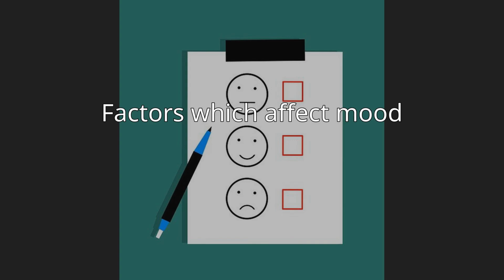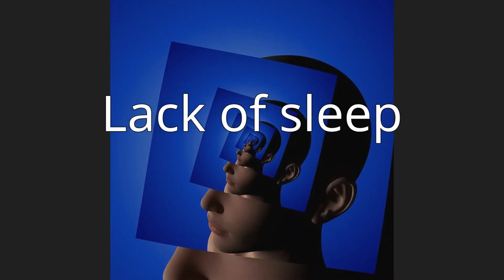Mood (psychology)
In psychology, a mood is an affective state. In contrast to emotions or feelings, moods are less specific, less intense and less likely to be provoked or instantiated by a particular stimulus or event. Moods are typically described as having either a positive or negative valence. In other words, people usually talk about being in a good mood or a bad mood.
Mood also differs from temperament or personality traits which are even longer-lasting. Nevertheless, personality traits such as optimism and neuroticism predispose certain types of moods. Long term disturbances of mood such as clinical depression and bipolar disorder are considered mood disorders. Mood is an internal, subjective state but it often can be inferred from posture and other behaviors. "We can be sent into a mood by an unexpected event, from the happiness of seeing an old friend to the anger of discovering betrayal by a partner. We may also just fall into a mood."Research also shows that a person's mood can influence how they process advertising.  Mood has been found to interact with gender to affect consumer processing of information.